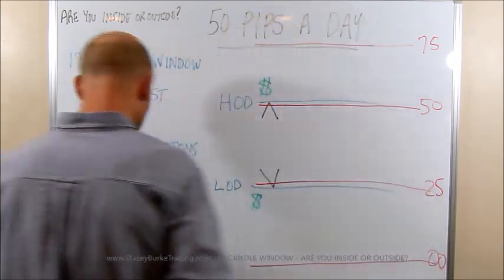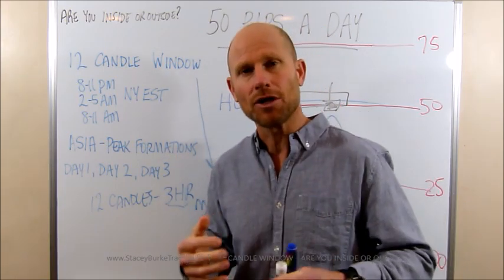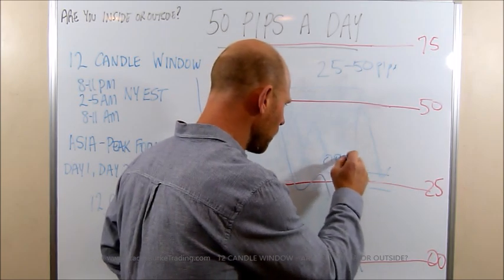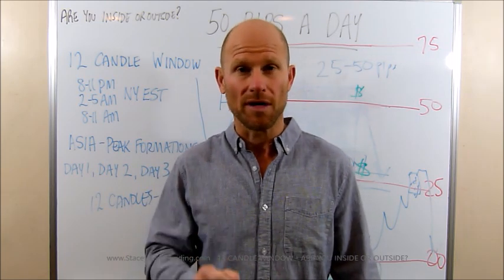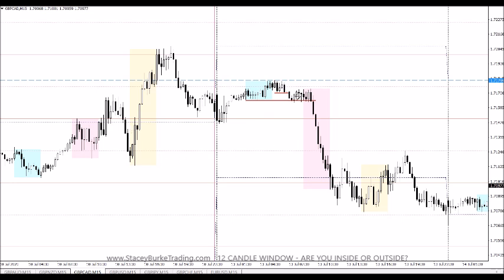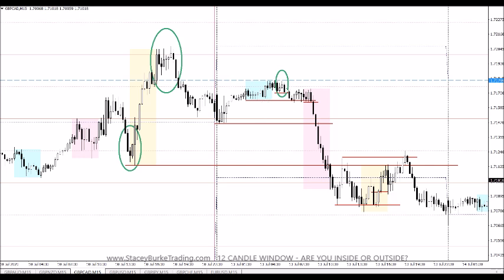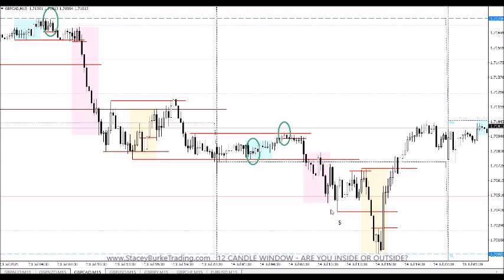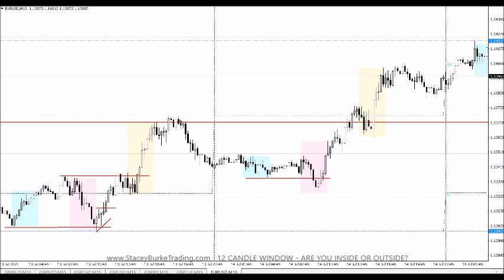SIMPLE FOREX DAY TRADING - ARE YOU INSIDE OR OUTSIDE?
Day Trading With The Banks